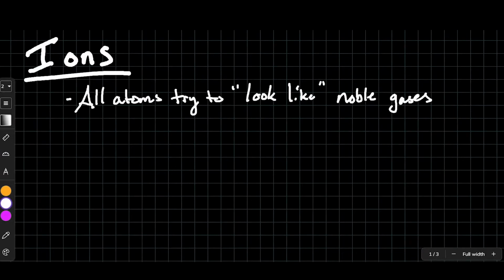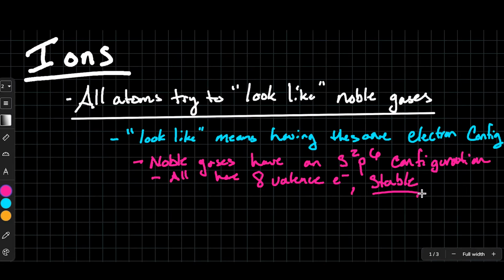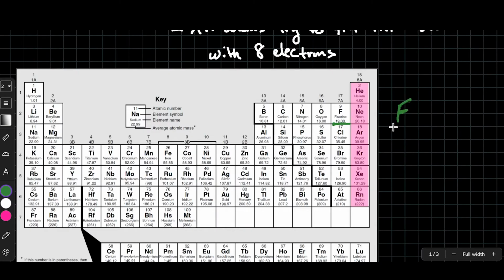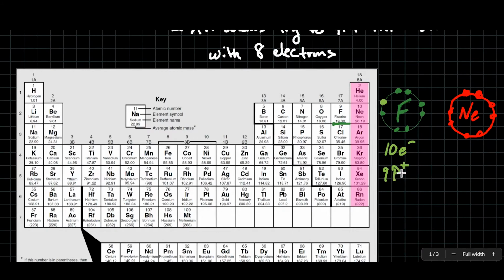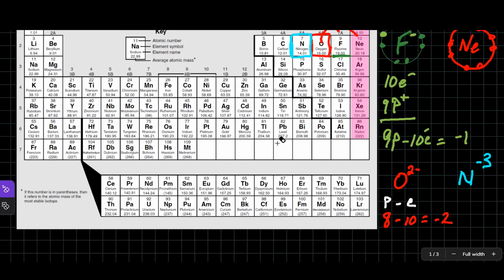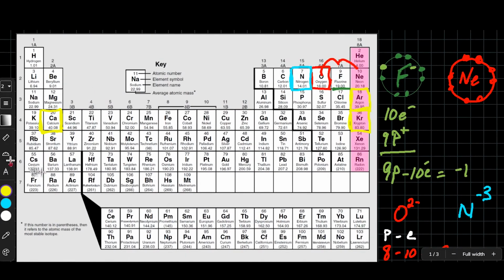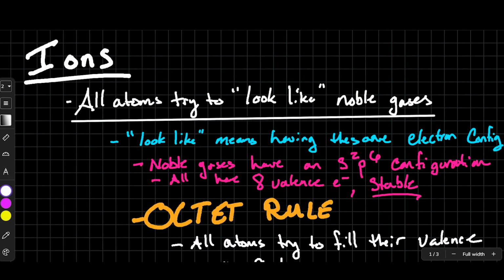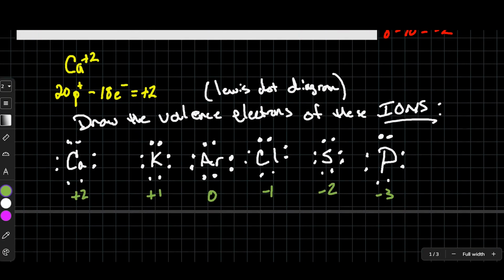PDawg Chem - Ions Lecture 2025